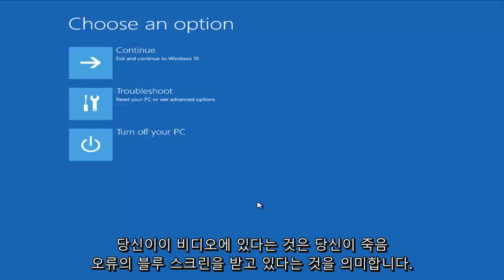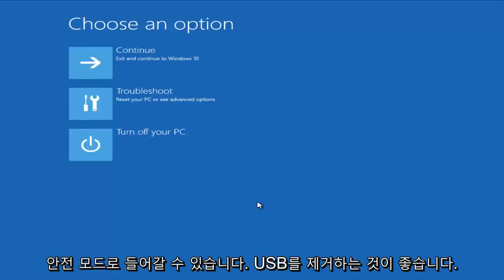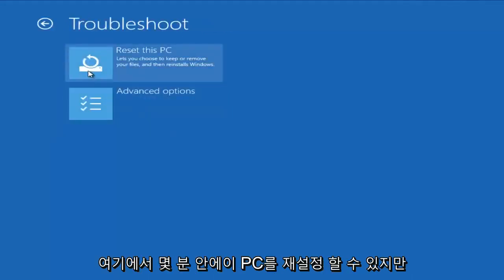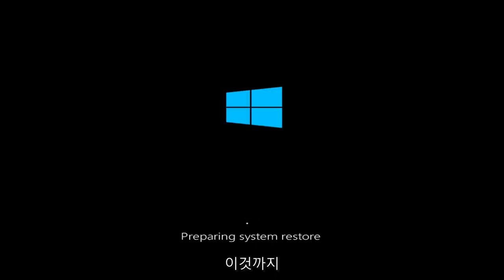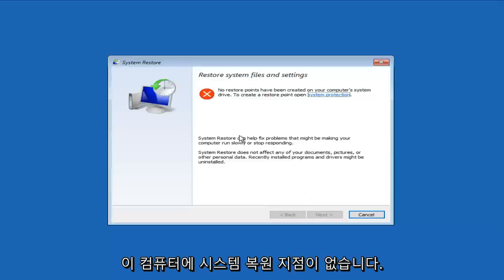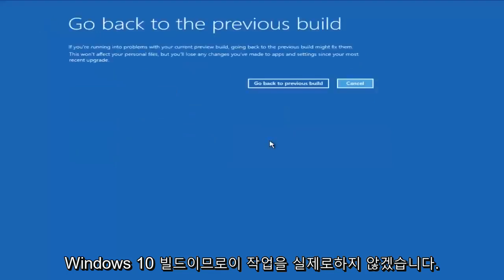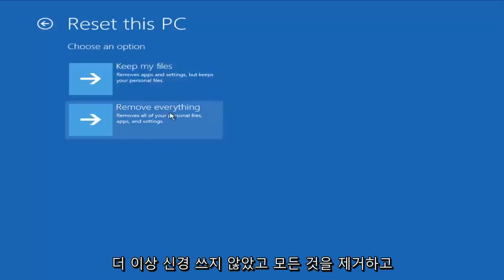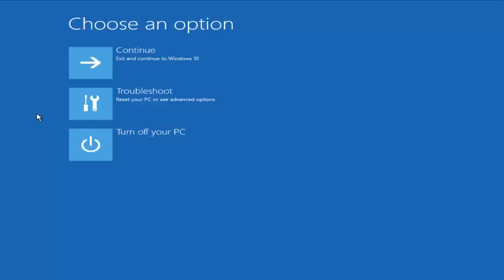Windows 7/8/10 : INACCESSIBLE_BOOT_DEVICE (4 가지 빠른 솔루션 탐색)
비디오가 시작되는 곳에서 시작하기 위해 미디어 생성 도구를 다운로드하는 방법. 디스크 다운로드 및 생성을 모두 표시합니다.

오류 : INACCESSIBLE_BOOT_DEVICE. PC에 문제가 발생하여 다시 시작해야합니다.

PC에 문제가 발생하여 다시 시작해야합니다. 오류 정보를 수집하는 중이므로 다시 시작할 수 있습니다.

INACCESSIBLE_BOOT_DEVICE 버그 검사는 일반적으로 Windows 운영 체제가 시작 중에 시스템 파티션에 대한 액세스 권한을 잃었 음을 나타냅니다. 이 경우 시스템은 일반적으로 데이터 손상 또는 손실 가능성을 방지하기 위해 블루 스크린 또는 중지 오류를 표시 한 후 자동으로 종료됩니다.

그런 다음 '액세스 할 수없는 부팅 장치'가 표시되면 컴퓨터가 부팅되는 하드 드라이브의 Windows 파티션을 읽을 수 없음을 의미합니다. 전체 하드 드라이브 오류를 의미 할 수 있습니다. 또한 간단한 드라이버 또는 부트 레코드 오류 일 수도 있습니다. 다행히 몇 가지 간단한 문제 해결 단계를 통해 가장 가능성이 높은 원인을 정확히 알 수 있습니다.

이 자습서에서는 다음 오류가 해결됩니다.
-액세스 할 수없는 부팅 장치 Windows 10 수정
-액세스 할 수없는 부팅 장치 창 10
-Windows 10 액세스 할 수없는 부팅 장치 루프
-업데이트 후 액세스 할 수없는 부팅 장치 Windows 10
-액세스 할 수없는 부팅 장치 Windows
-액세스 할 수없는 부팅 장치 Windows 8

Windows 7, Windows 8 및 Windows 10 제조업체 (Dell, HP, Acer, Asus, Toshiba, Lenovo, Samsung 등)의 모든 컴퓨터 제조업체가 작동해야합니다.

Windows 10으로 업그레이드 한 후 또는 Windows 10에서 재설정을 사용한 후에 INACCESSIBLE_BOOT_DEVICE 오류가 발생하는 경우이 게시물은 문제를 극복하는 방법을 제안합니다.

이 자습서는 Windows 10, Windows 8 / 8.1, Windows 7 운영 체제를 실행하는 컴퓨터, 랩톱, 데스크톱 및 태블릿에 적용되며 모든 주요 컴퓨터 제조업체 (Dell, HP, Acer, Asus, Toshiba, Lenovo, Samsung)에서 작동합니다.